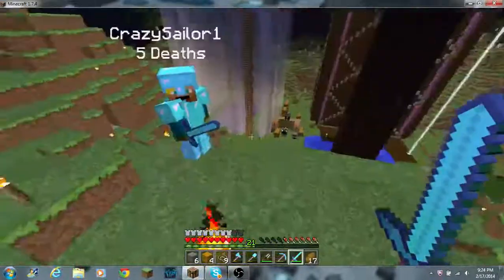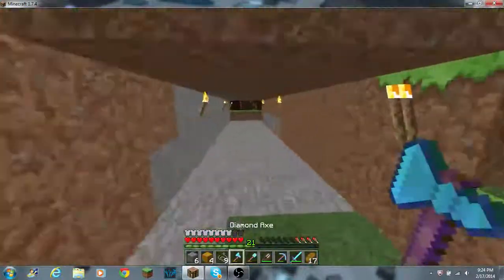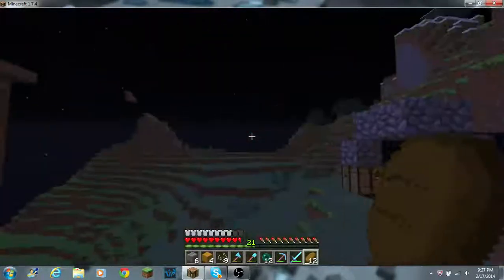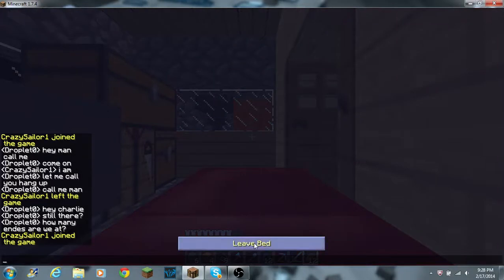Cromagnon II UHC SMP EP.1 [The Mysterious Building]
Hi guys welcome to my first video on cromagnon sever!!!
In this video I showcase my base and a cool new building!!!